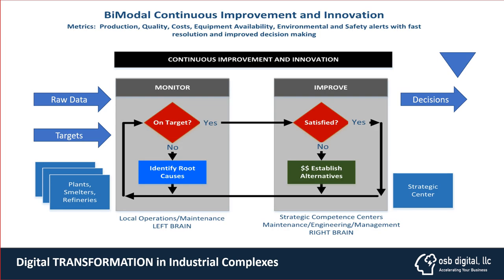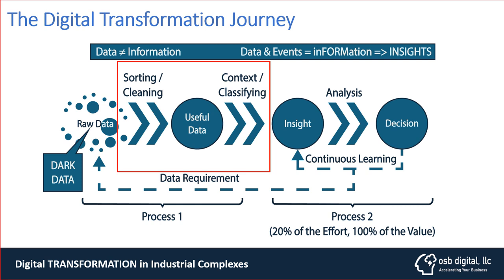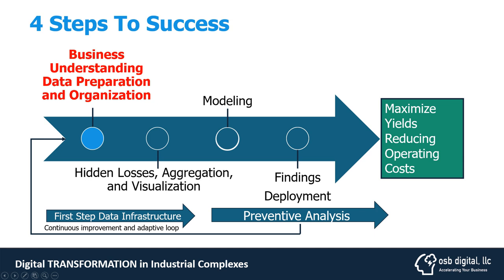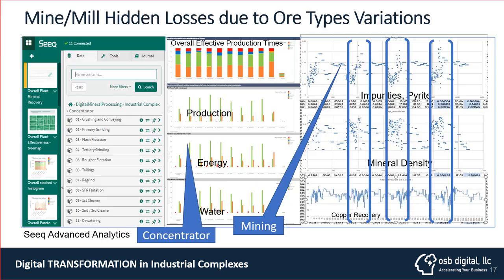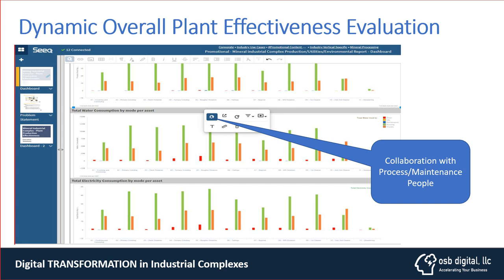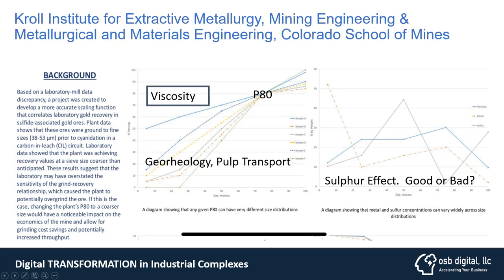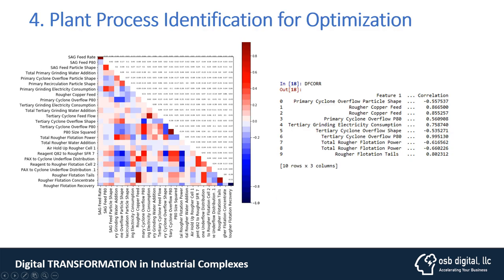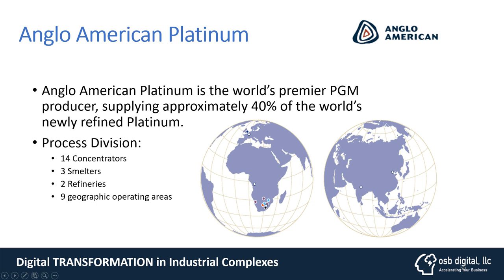Rec 01 21 21 001 Digital Transformation in Mining and Metallurgical Complexes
Brief Summary of the drastic new ways of using information using the Cloud and Remote Dynamic Decision Support and Coaching to Transform the organization in the Digital AGE. Capturing the Hidden Losses and developing Operational Unit Models to avoid them at the right time is discussed, 3 case references stories are presented.  Mining and Mineral Processing working together is the KEY.